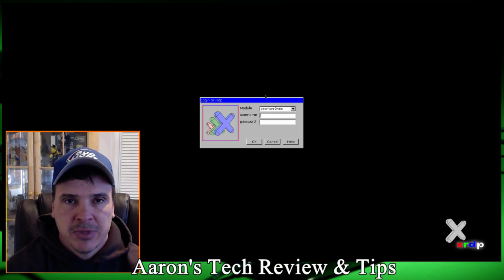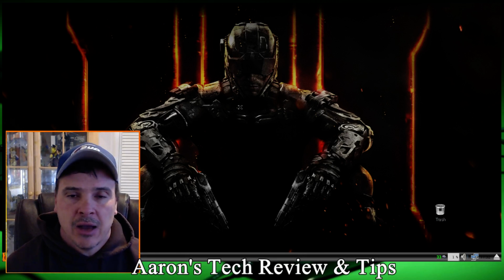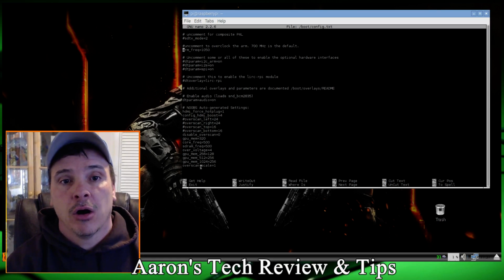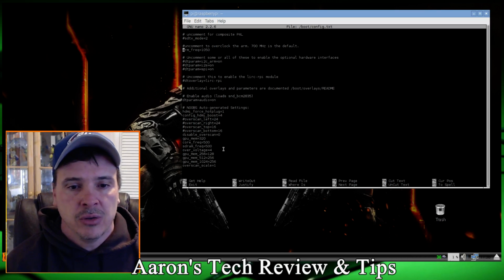Easy How To: OverClock & Remote View Your Raspberry Pi 2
Two quick and easy ways to expand your enjoyment of owning a Raspberry Pi 2 system.

Remote View - via Windows
Over Clocking! - via sudo .txt line command